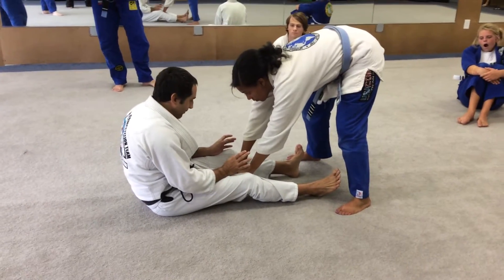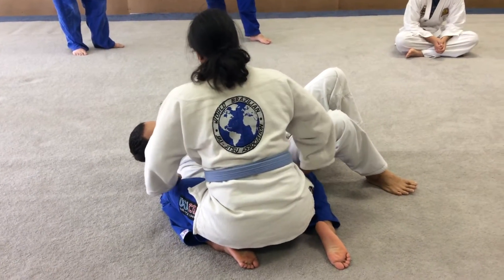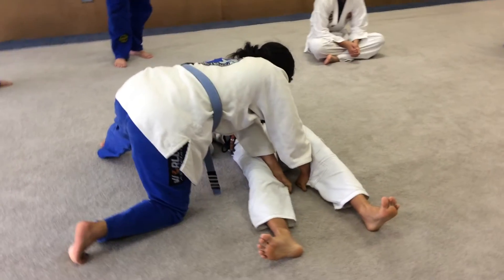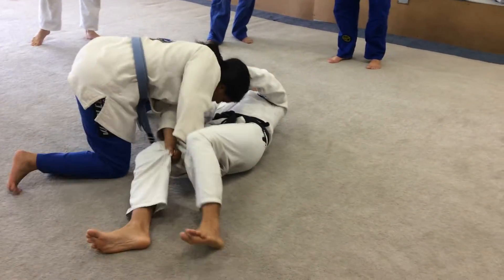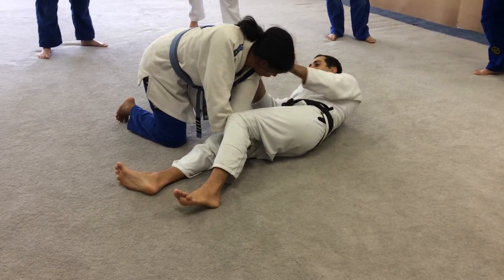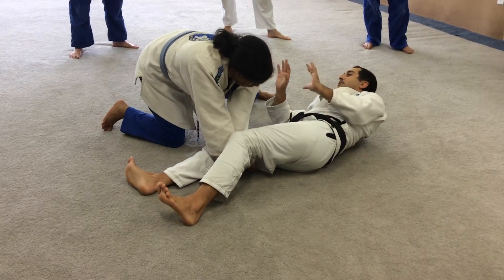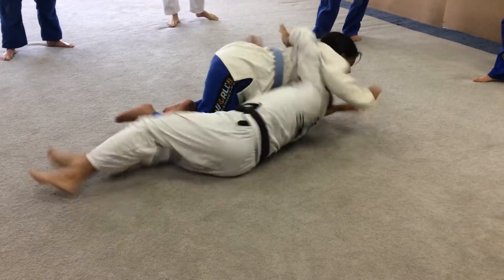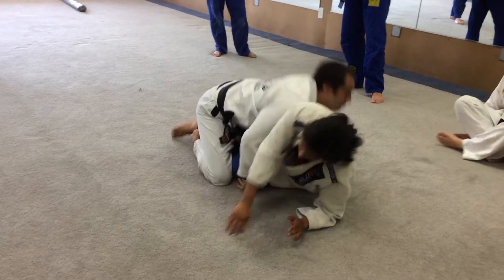Anticipation concept of escaping side control in BJJ and MMA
Learn with Professor Vieira how to stay a step ahead and escape from side control before it happens. {BJJ or MMA)